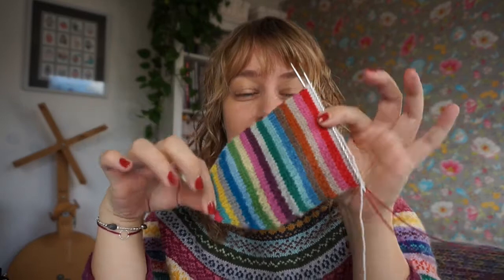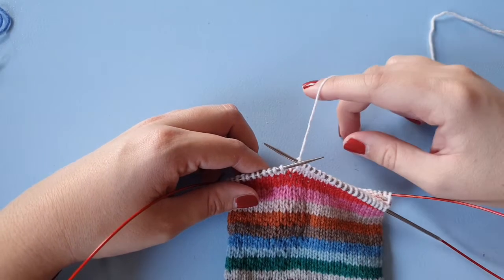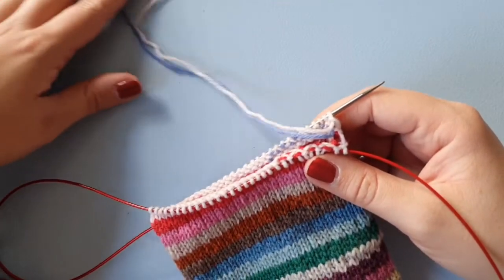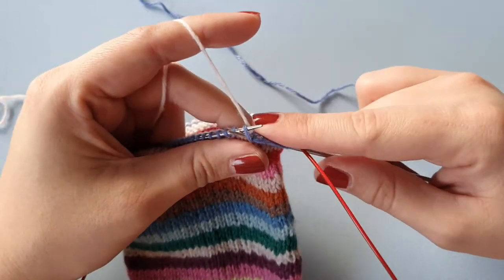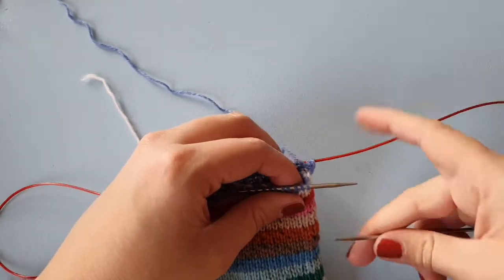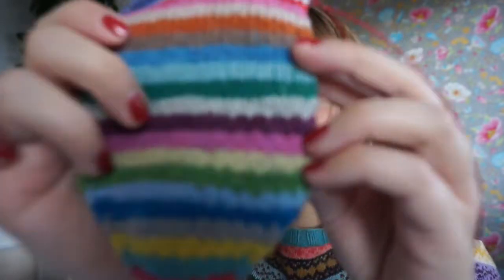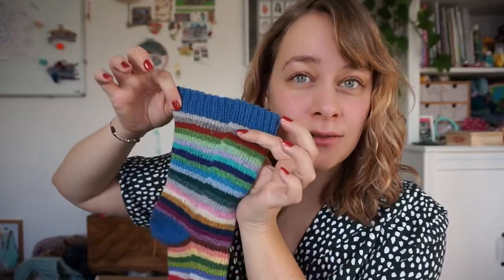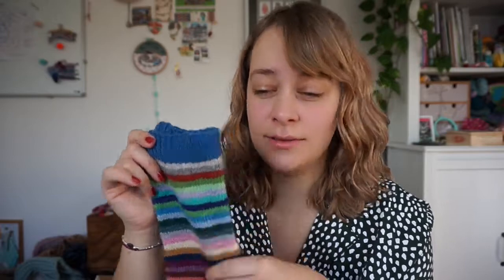Scrappy Socks - weaving in ends without a sewing needle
Learn to weave in ends without sewing!
This is an amazing technique to have in your knitting skillset. Unleash your inner child using ALL of the colours, and no longer worry about having to sew in all those ends.

In this tutorial video, I'm showing you how to 'wrap' your ends while knitting. You can use this technique for any knitting project where you're knitting stockinette in the round.
The pattern featured in this video is my Scrappy Socks pattern, which you can find here: